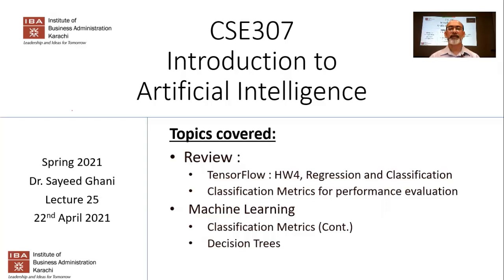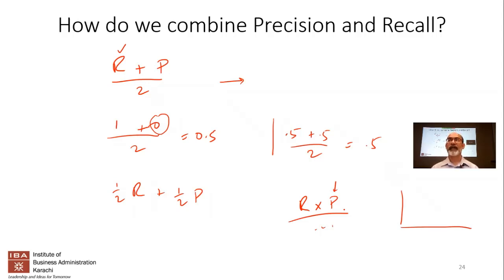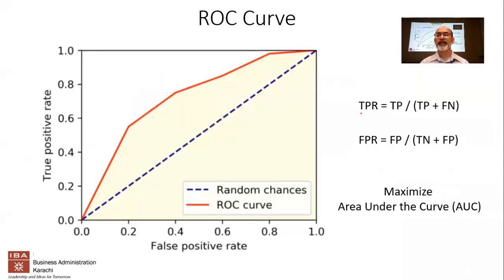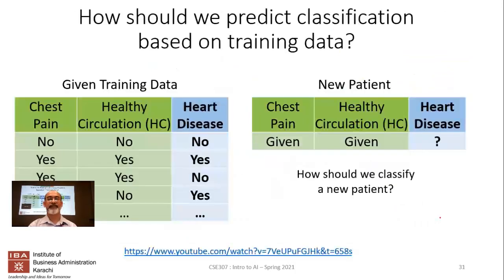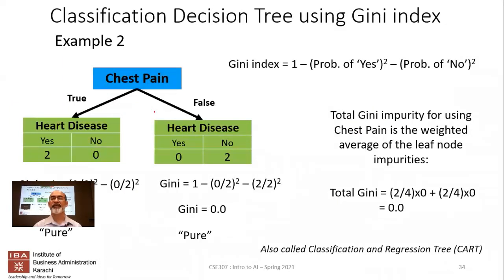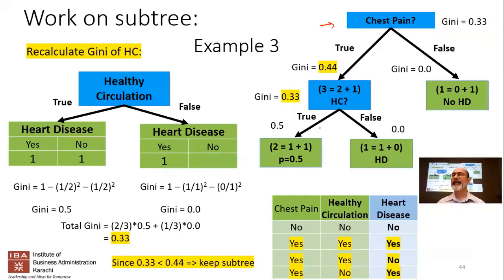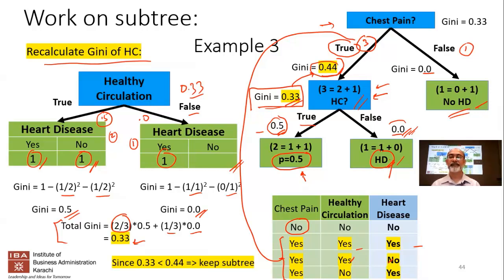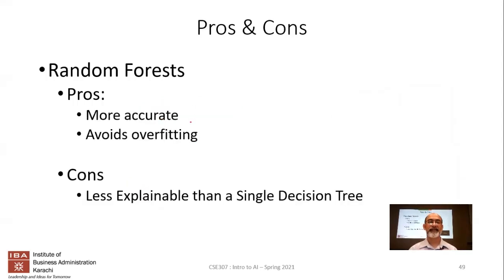IBA: Intro to AI - Lecture 25 - Machine Learning - Decision Trees, Random Forests.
1:05 Confusion Matrix
3:57 Precision vs Recall Trade-off
10:40 F1 score
19:35 ROC curve
24:03 FP vs FN examples
27:02 Decision Trees / Example 1 (Restaurant wait)
34:28 Example 2 (Heart Disease), Impurity and Gini Index
47:45 Example 3 (Heart Disease with impurity)
1:04:25 Random Forests